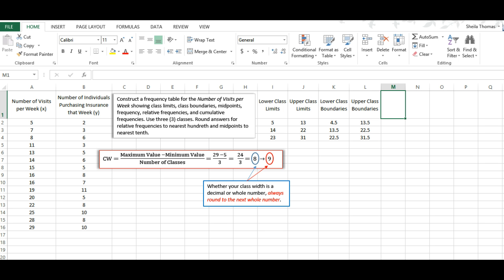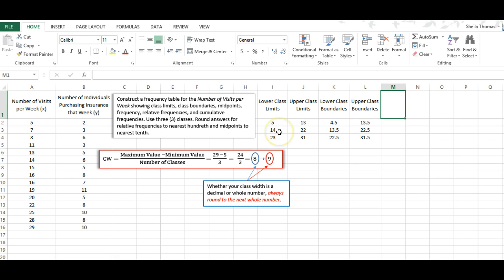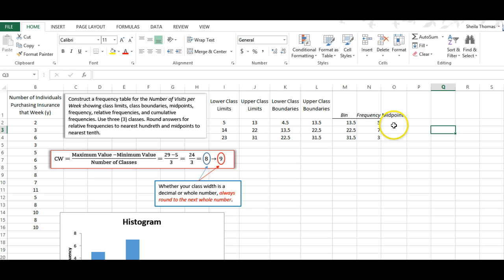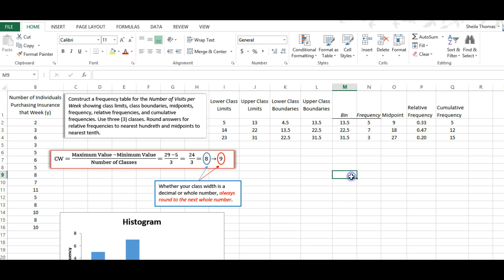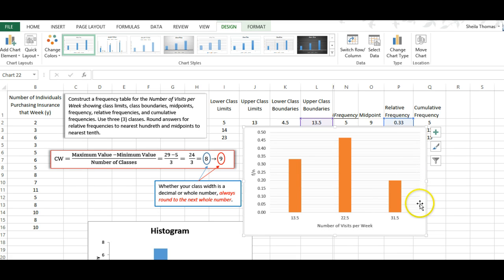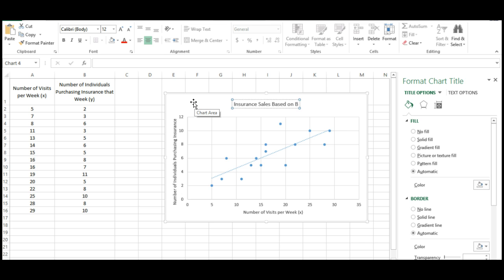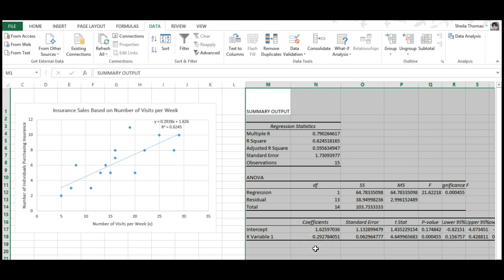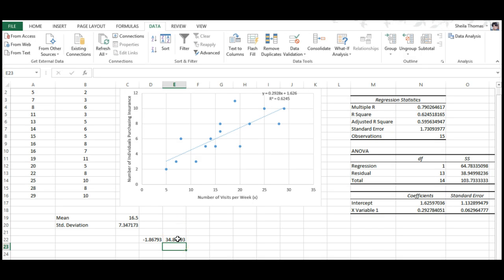Frequency Distribution, Histogram, Scatter Diagram with Best-Fit Line, and Detecting Outliers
This video provides, in a step-by-step fashion,  how to create a frequency distribution, histogram, a relative frequency history, scatter diagram, scatter diagram with a best-fit line, and detect outliers.